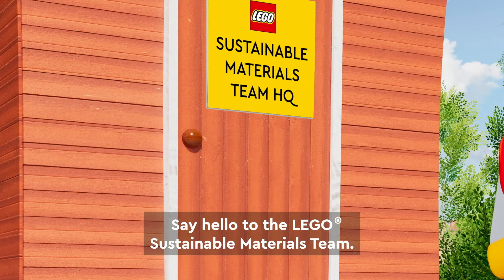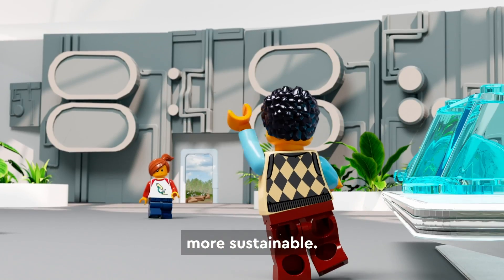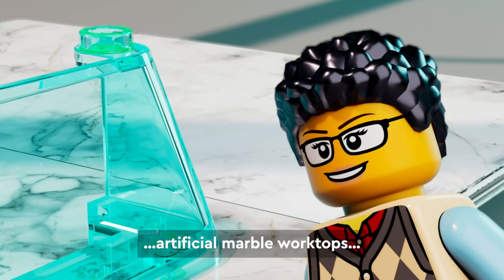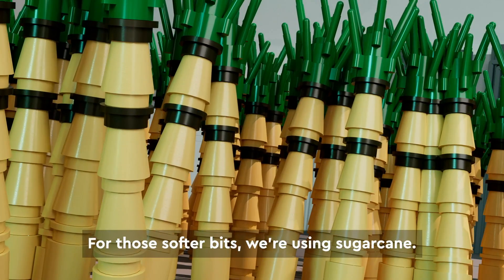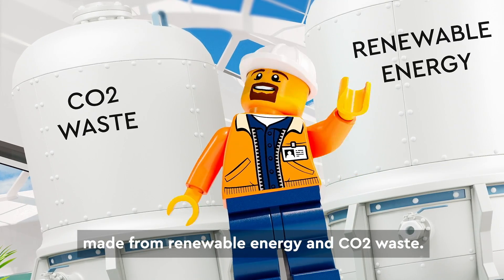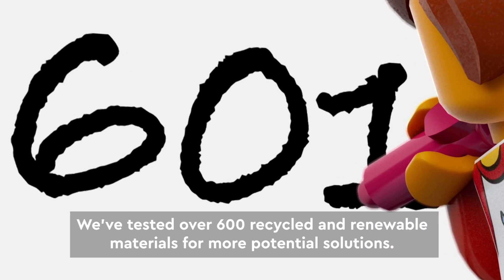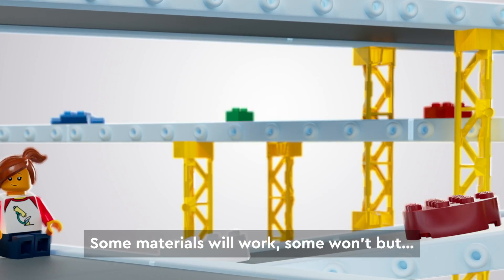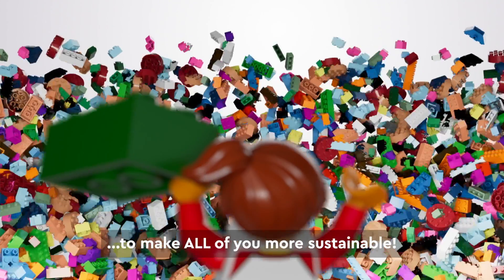Take a peek inside the LEGO Sustainable Material HQ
What does sugar cane, kitchen tops and fishing nets have to do with LEGO® bricks? See how they play a part, as we make our LEGO bricks more sustainable.